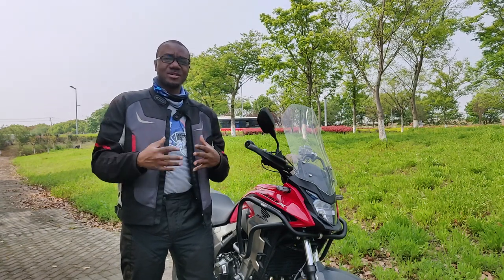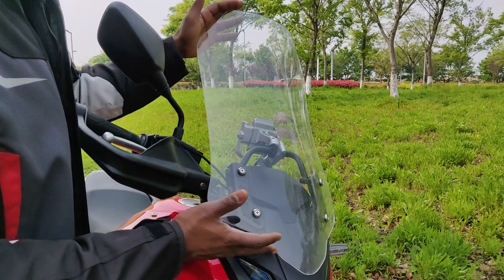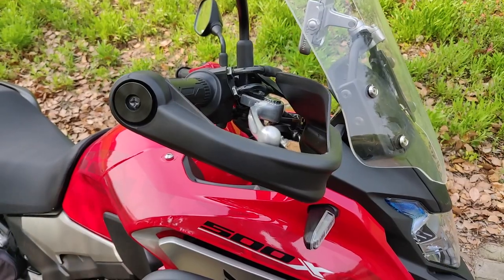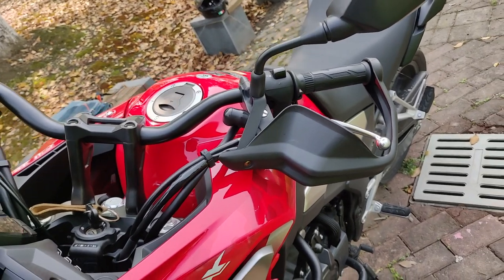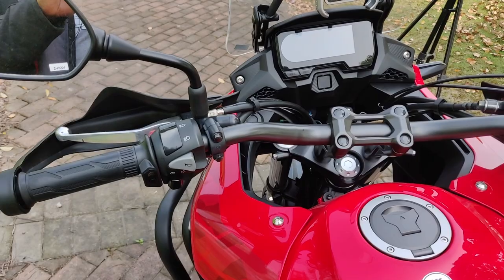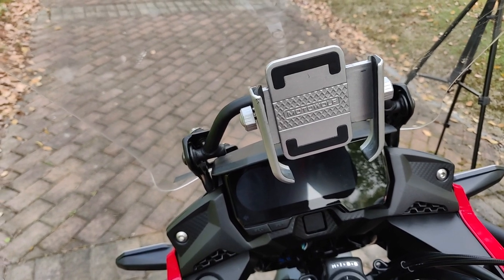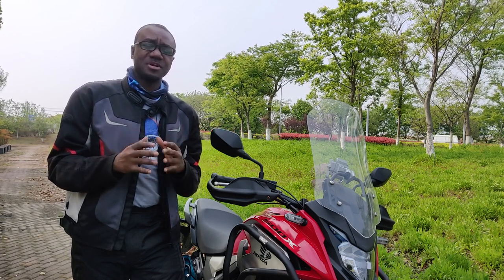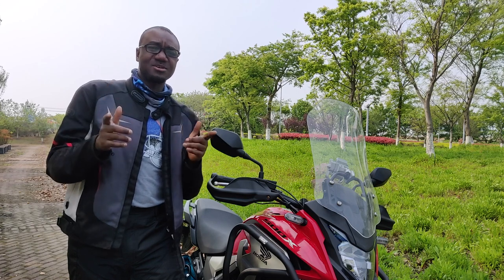Are These The Best HONDA CB500X Modifications? My Favorites So Far || 2021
In this video, I show the modifications I have made on my 2019 Honda CB500X for safety and comfort. Take a look. You might get some ideas, and also comment and share what mods you have on your bike.